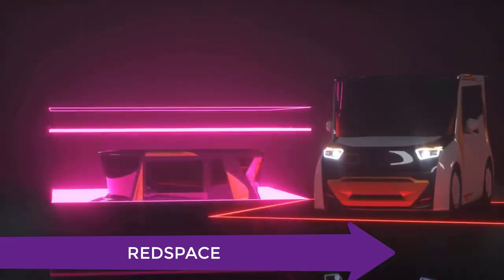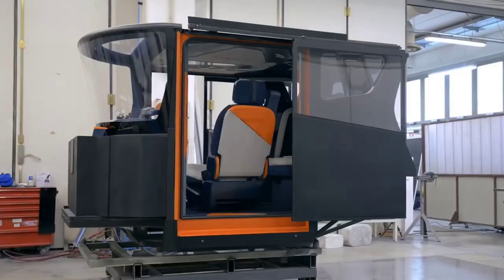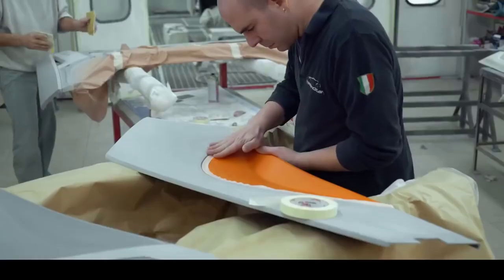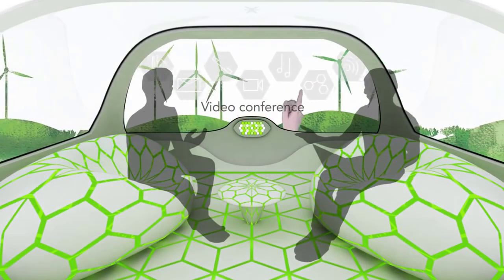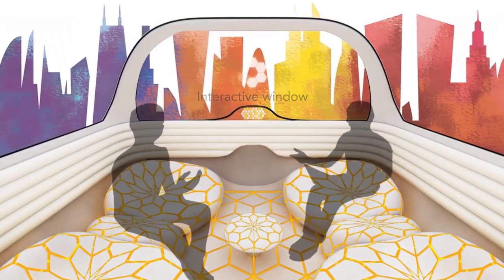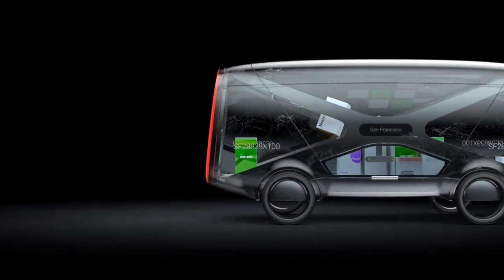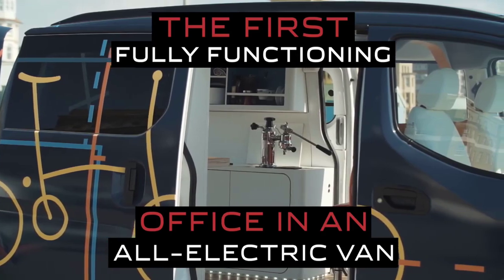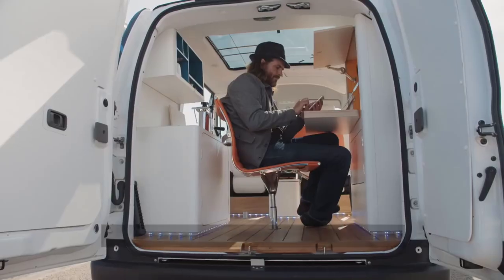Best 5 advanced Innovative Personal Mobility Vehicles and Urban office 2021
We will respectfully remove it.❤❤❤❤ Top 5 Future Mobility Vehicles that convert to Office |  vehicles that is used as office in Traffic. Best 5 advanced Innovative Personal Mobility Vehicles and Urban office 2021